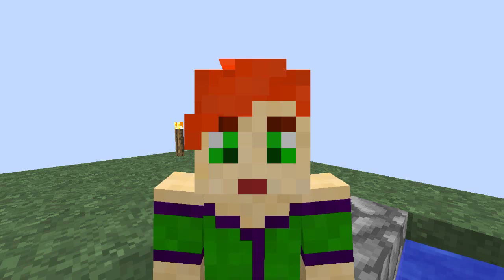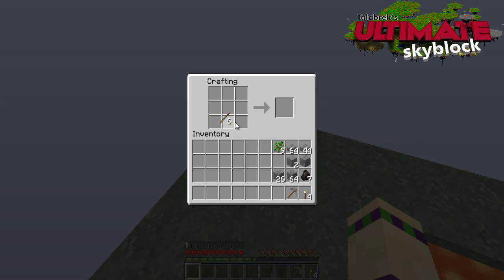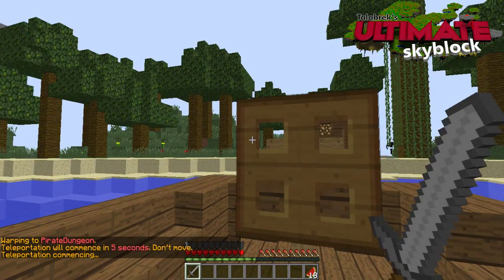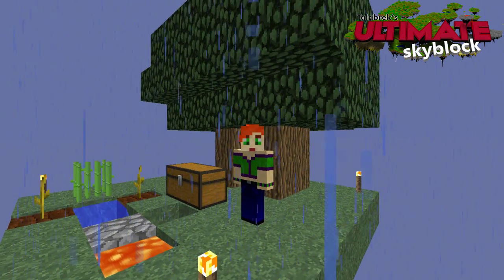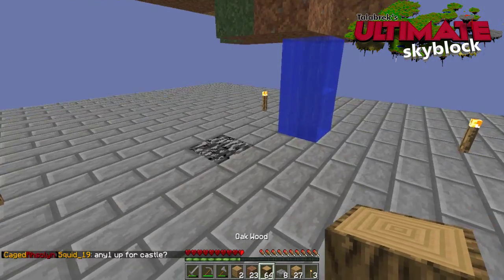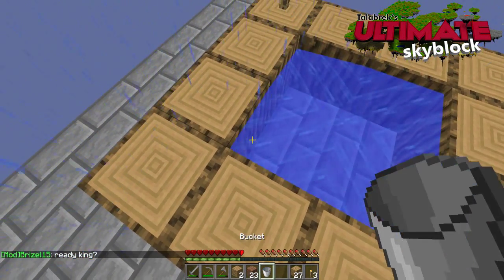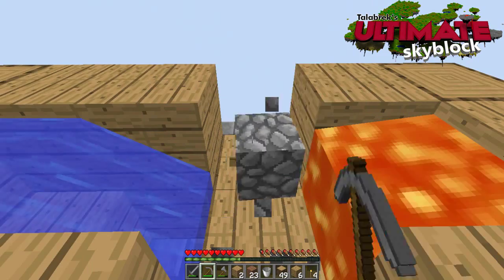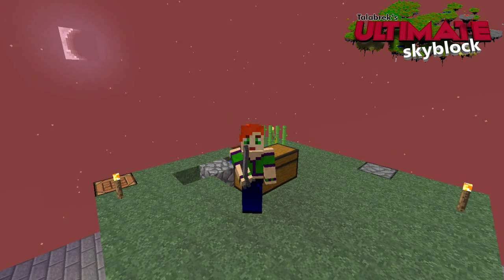Talabrek's Ultimate Skyblock Server | Survival Island Ep 2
Cliche G'day folks and welcome to a fantastic server which was introduced to me by my friend MrDaemonn

Server: Talabrek's Ultimate Skyblock Server
ip: ultimate-mc.net